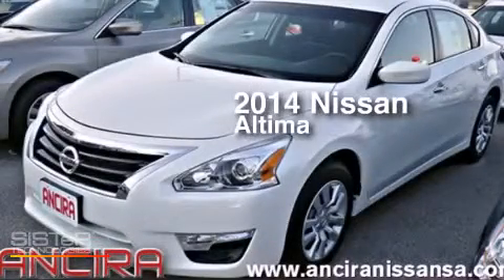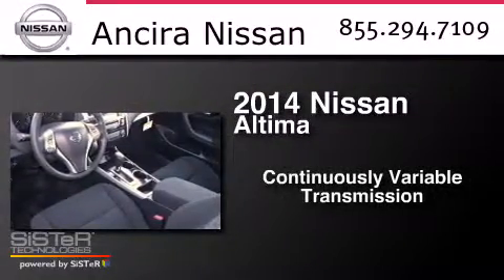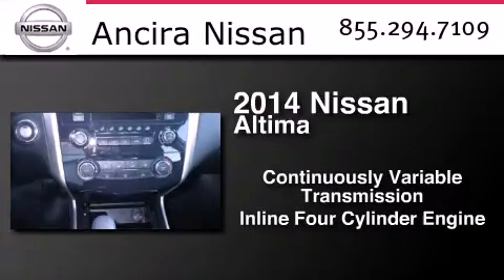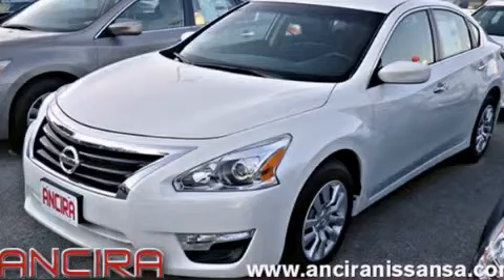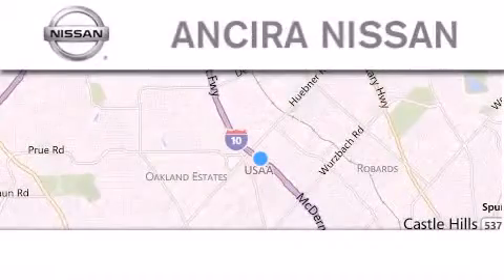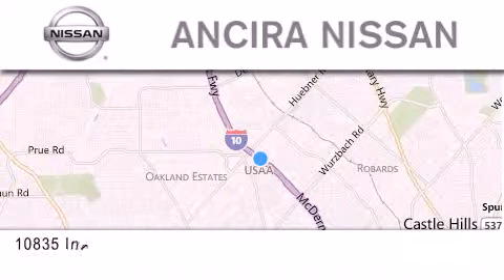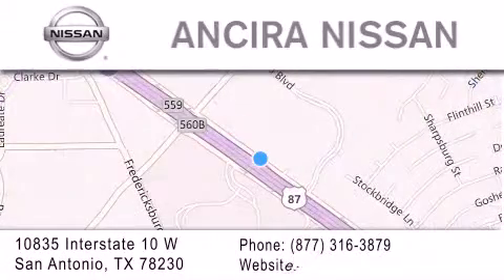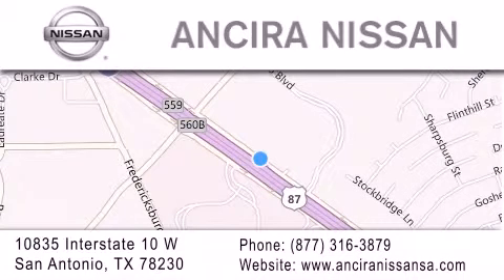New 2014 Nissan Altima San Antonio | Austin TX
We have been honored to serve the San Antonio TX area , we promise that your experience at our dealership will exceed your expectations ! Year : 2014 Make : Nissan Model : Altima Engine : 2.5L 4 cyls Trans . : CVT (Continuously Variable) Exterior : Pearl White Interior : Charcoal w/Cloth Seat Trim Stock : 356635 Ancira Nissan 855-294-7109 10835 Interstate 10 West San Antonio , TX 78230